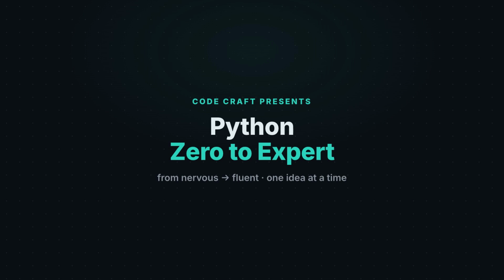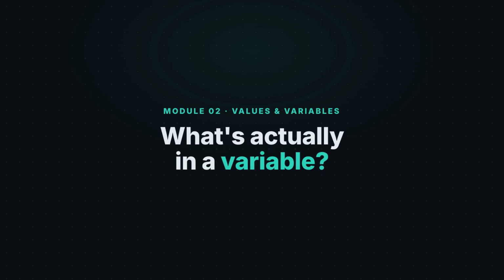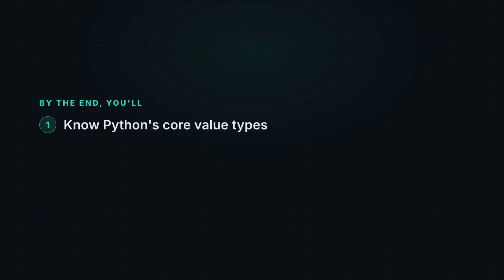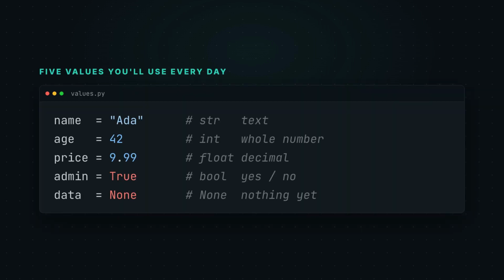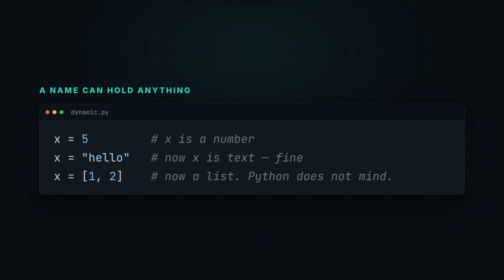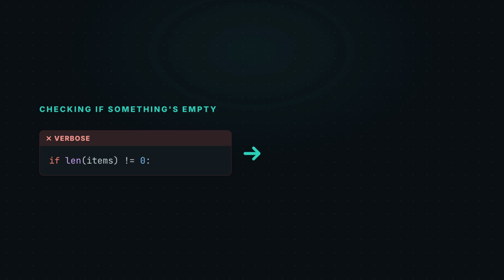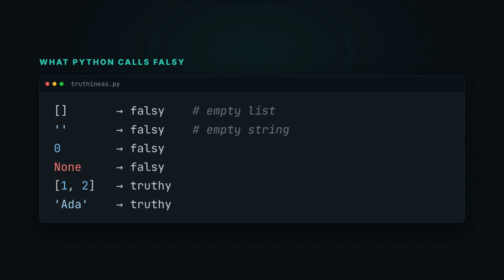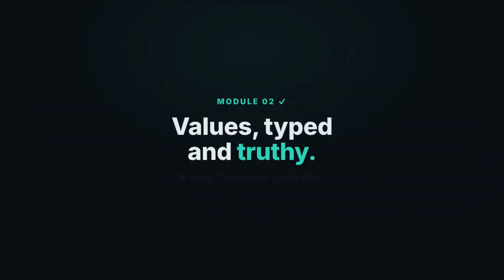Python Values & Variables: Types, Dynamic Typing & Truthiness | Zero to Expert #2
Python variables and data types explained for beginners: strings, integers, floats, booleans and None, dynamic typing, and Python truthiness. Learn to write if items instead of comparing to True.

The smallest thing in Python is a value. You'll learn the core types, why a variable can change its type, and how to use truthiness like a pro.

What you'll learn:
• Know Python's core value types
• Get why a variable can change type
• Use truthiness like a pro

Chapters
00:00 Intro
00:33 What you'll learn
00:50 Five Values You'Ll Use Every Day
01:26 A Name Can Hold Anything
01:54 Checking If Something'S Empty
02:18 What Python Calls Falsy
02:37 In The Wild
03:01 Recap & what's next